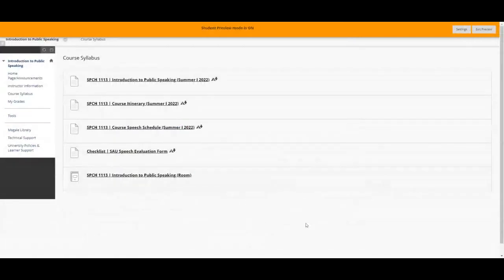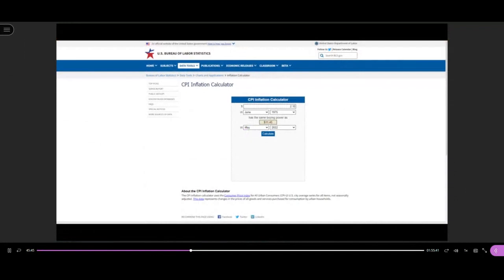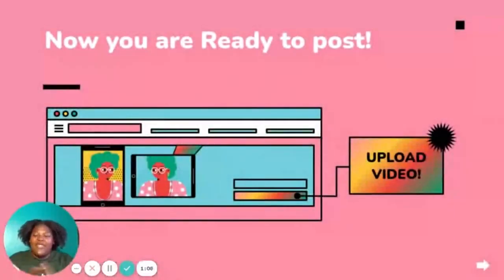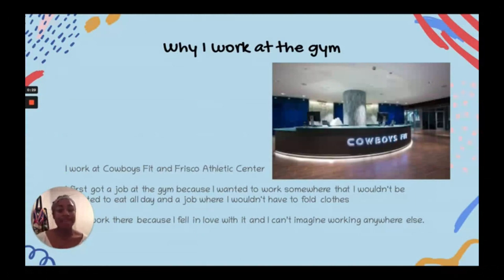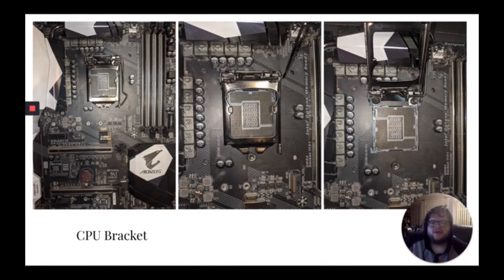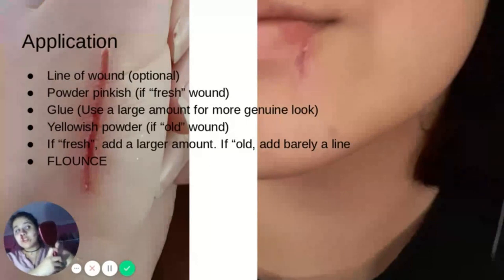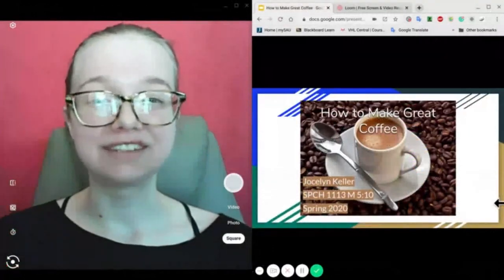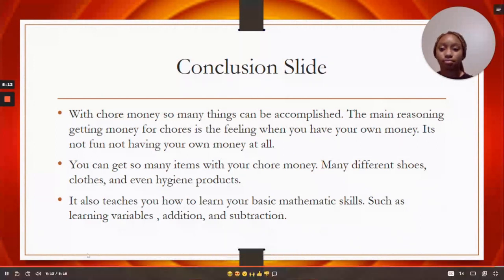SPCH 1113 | Intro. to Public Speaking - Session 16 (Summer I 2022)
Session 16 - Wild Card Speech | Research